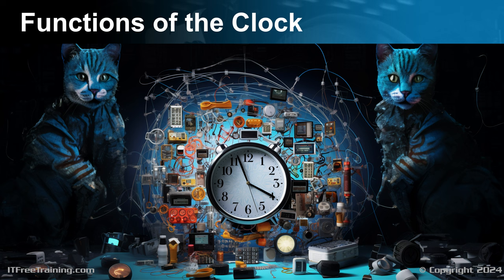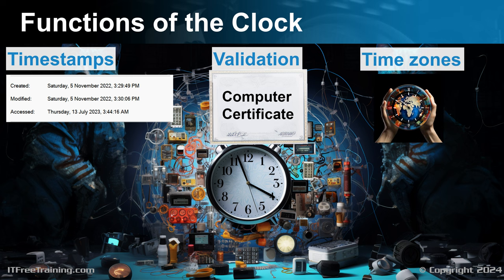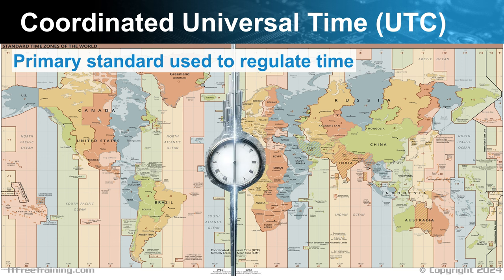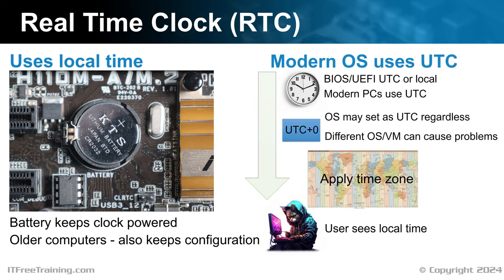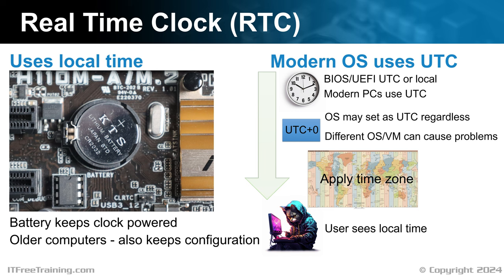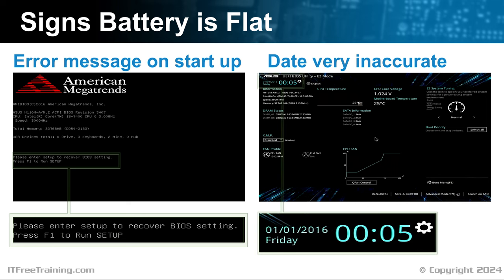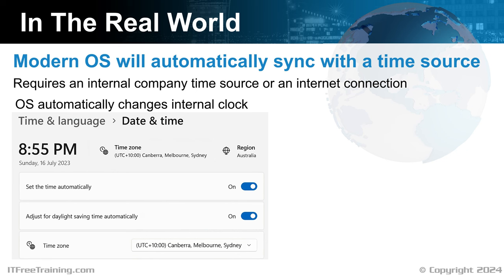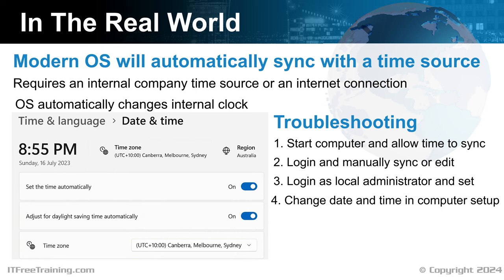Troubleshooting Date and Time - CompTIA A+ 220-1101 – 3.13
Let’s look at how to troubleshoot date and time problems on your computer.

Functions of the Clock
The clock inside your computer is used in a lot of different ways; thus, it is important to make sure it is set correctly. For example, the clock is used for timestamps. Timestamps are used when creating a file. The modification timestamp is generally updated when the data in the file is changed. However, different operating systems may also change it at other times, for example, when permissions are changed. When the accessed timestamp is updated, it is very operating system specific. By default, in older versions of Windows this was always updated, then by default it was disabled. In newer versions, Windows will only update it under certain circumstances. So don’t rely on accessed time as always being correct.

If the clock is set incorrectly, you can’t rely on the information in the timestamps being right. This will also affect backups as it will make it harder for the computer to determine what files have changed since the last backup.

The clock is also used for validation, for example, when accessing secure websites, and logins to services like Windows domain. If you find that you can’t authenticate, it may be that the time is set incorrectly. In Windows, if the time is out by more than five minutes, you won’t be able to login.

The time and date that you are shown is also adjusted by a time zone. Before changing the time, I would first check that the time zone is correct.

The clock is also used when creating log files. If the clock changes, since the log files are written sequentially, the timestamps won’t appear in order. This makes it much harder to troubleshoot problems.

Adherence to legal compliance requirements is a critical aspect of business operations, particularly concerning the accurate recording of employee timesheets. This mandates the necessity for precise timekeeping. Ensuring that all clocks and time-tracking systems are correctly synchronized and set is not only a matter of regulatory compliance but also a cornerstone of maintaining trust and integrity in the workplace. Accurate time recording is essential for upholding labor laws, calculating wages, and meeting audit standards. It is therefore vital for organizations to regularly verify and calibrate their timekeeping devices to align with legal mandates.

Coordinated Universal Time (UTC)
Before I start looking at time, I first need to look at Coordinated Universal Time or UTC. This is the primary standard used to regulate time in the world. There is not too much to know about it other than it is the central reference point. UTC does not belong to a specific time zone or geographical location, but is the reference point that the time zone offset is applied to, to get local time.

Modern PCs and operating systems are designed to maintain time using UTC. To present the correct local time to users, the system applies the appropriate time zone offset and accounts for daylight saving time when applicable. While users interact with and view their local time, the operating system consistently operates using UTC in the background. This ensures accurate timekeeping regardless of any changes in a user's time zone. For user convenience, the displayed time is seamlessly converted from UTC to local time.

Real Time Clock (RTC)
The computer has a real time clock otherwise known as RTC. If the power is disconnected, a battery on the motherboard will keep providing power to the clock. On older computers, the battery also kept the computer’s configuration powered. In modern computer systems, configuration settings are stored in non-volatile flash memory, which preserves the configuration without the need for a power supply. This ensures that the computer retains its configuration even when it's powered off.

Modern operating systems use Coordinated Universal Time or UTC. Very old operating systems use local time. Your BIOS may support UTC time. Modern computers should support UTC, while older computers may not.

Description too long for YouTube. Please see the following link for the rest of the description.